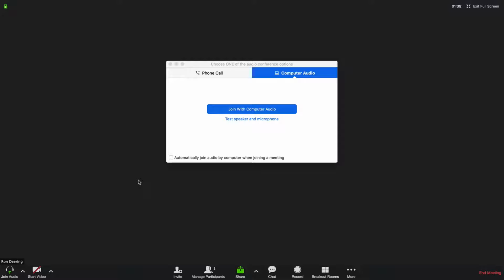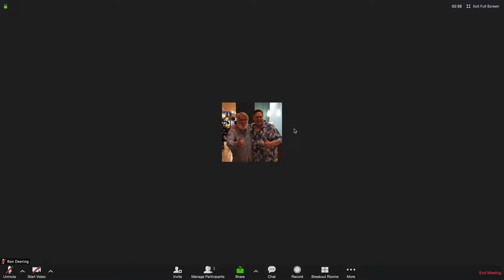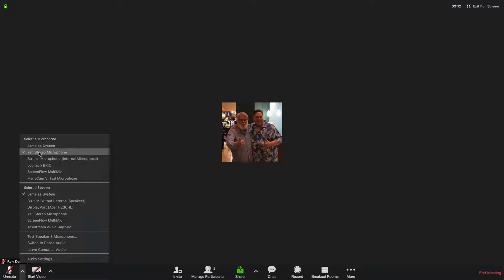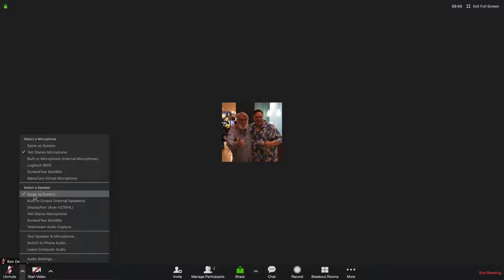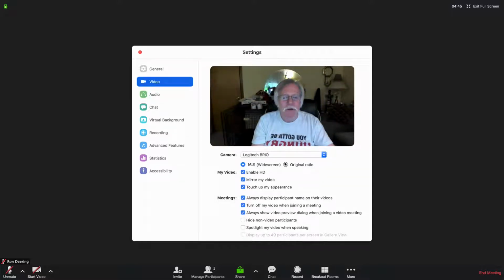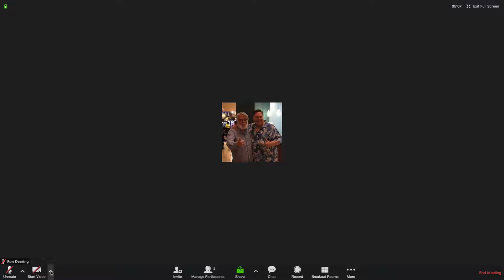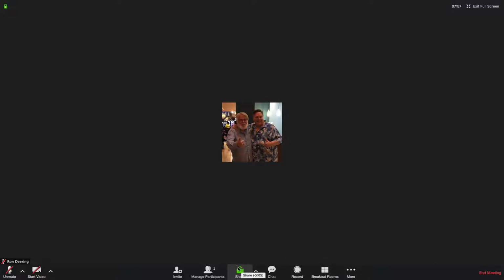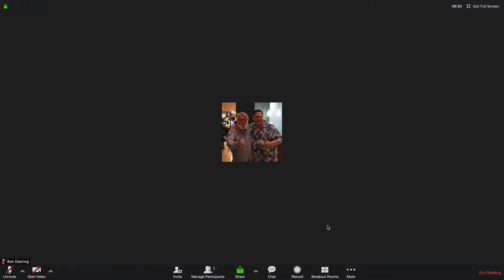Basic Training on Using Zoom